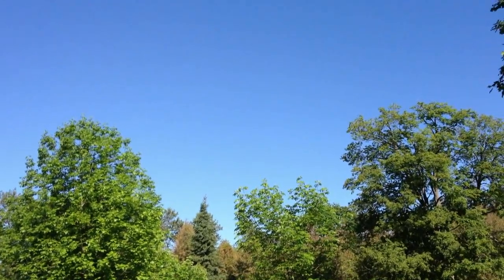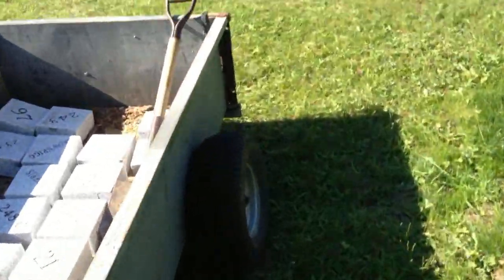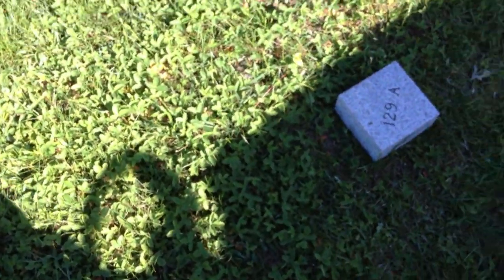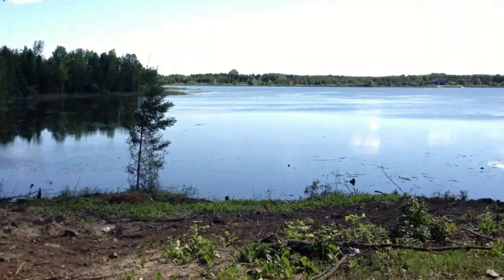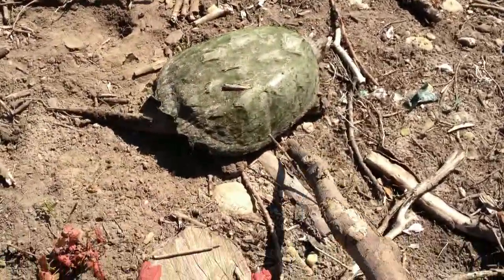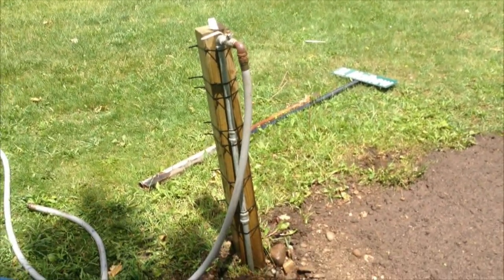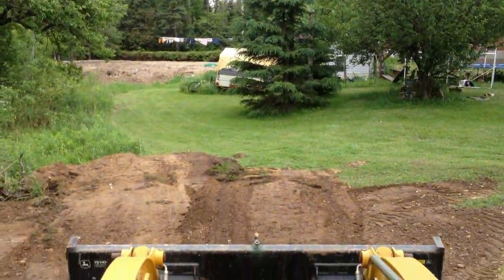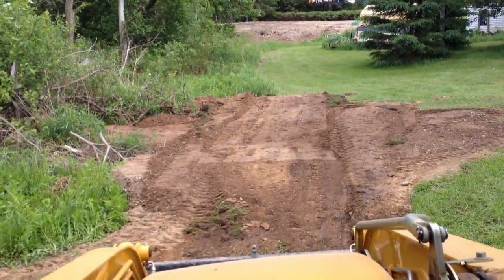Installing new corner stones ,prehistoric wildlife and more hole filling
after we have sold a new plot we order corner marker stones with one side the name and the other side the plot #
then when we receive them we install them

then we found some prehistoric wildlife to play with

and filling up more holes with grave dirt